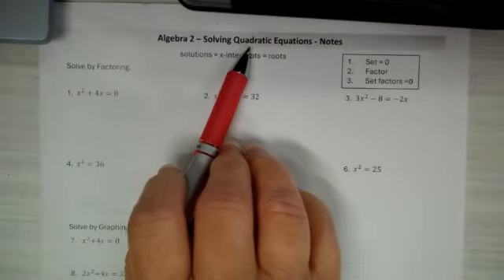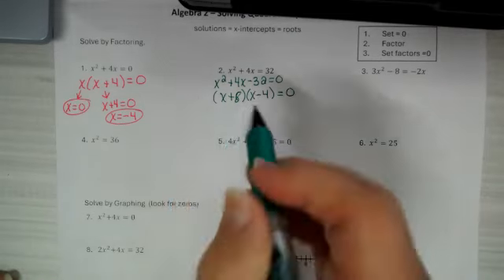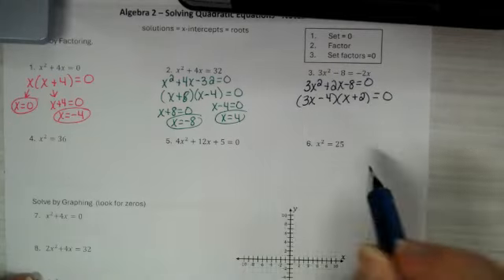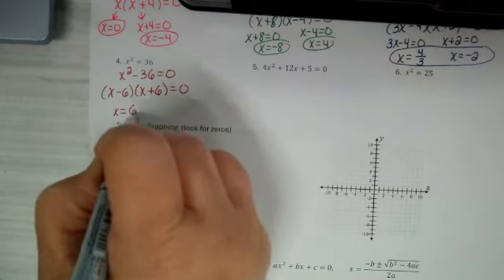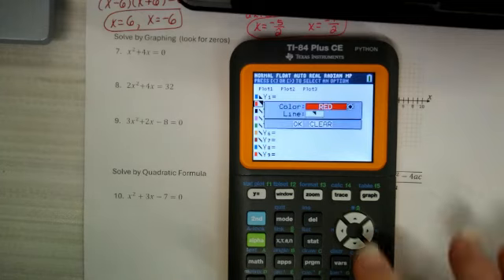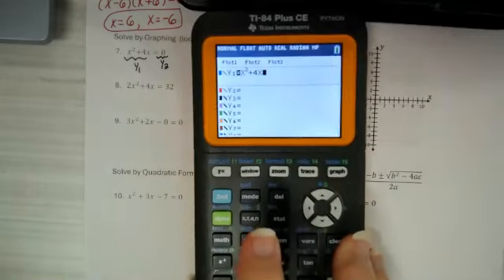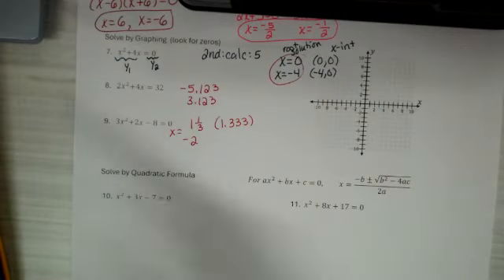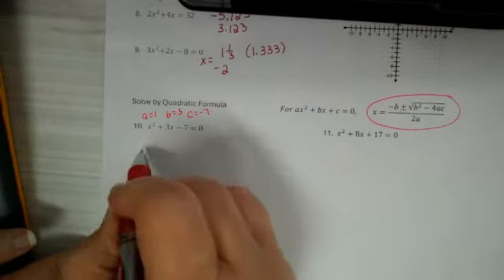Algebra 2 - Solving Quadratic Equations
How to solve quadratic equations by factoring, graphing, and the quadratic formula.